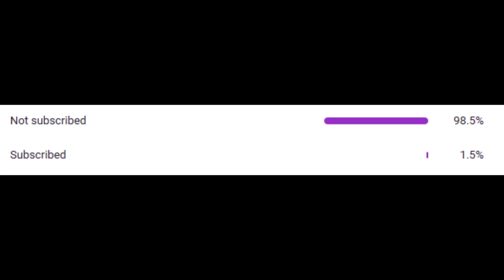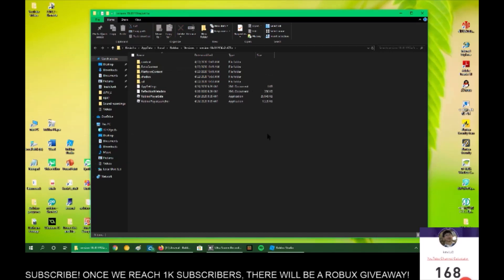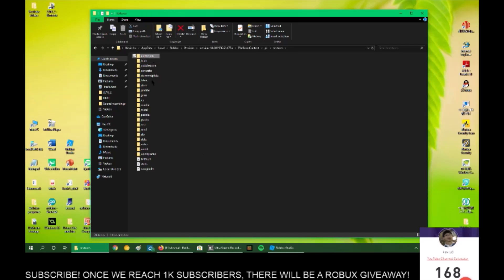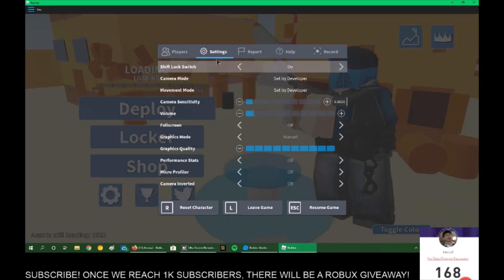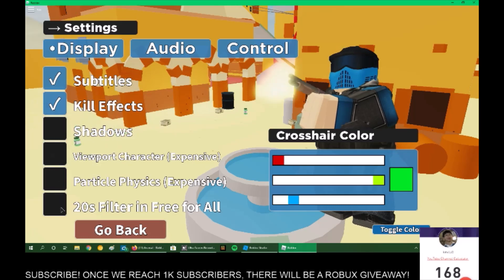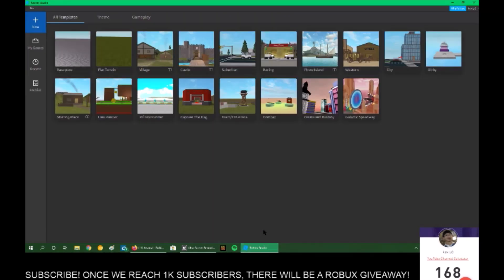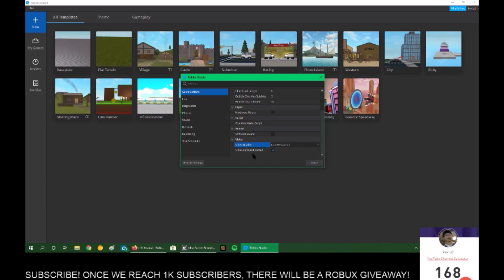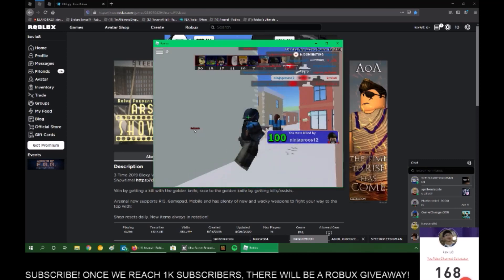How To Get Better FPS In Roblox!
This is how you can get good fps in any roblox game!